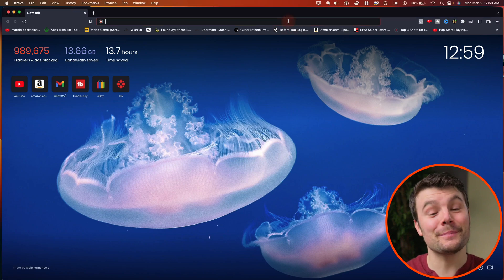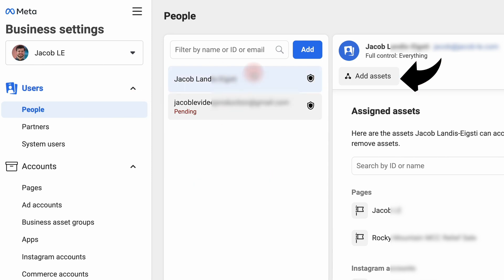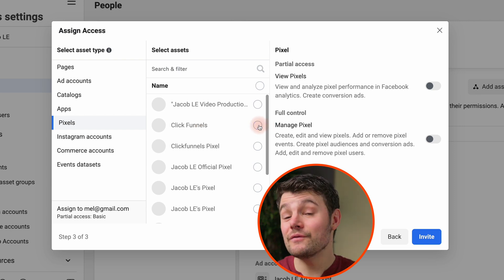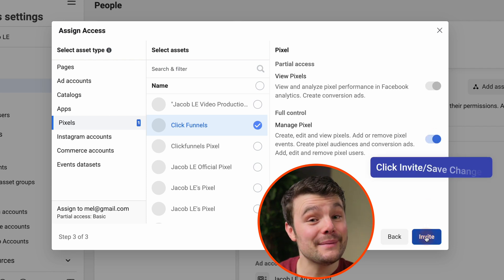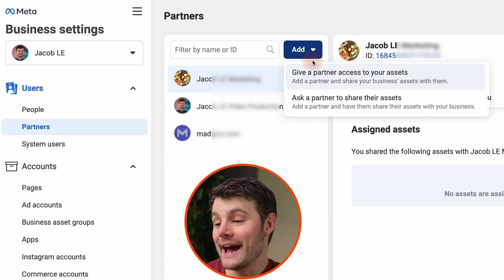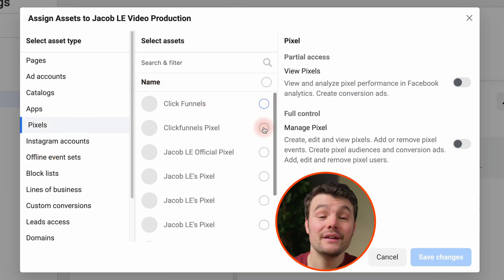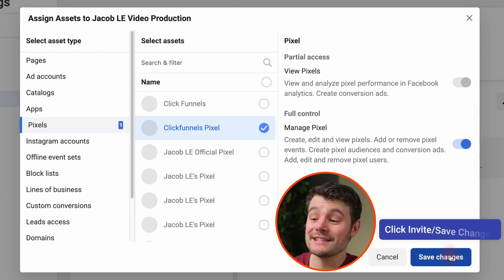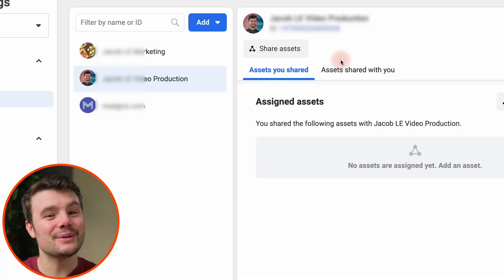How to Share a Facebook Pixel With People & Business Managers 2023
Once you've shared your Facebook pixel with a person or business manager on your computer, you'll want to make sure you've verified your domain and you have aggregated events set up

That's now required for running conversion ads in 2023.

00:00 - Share Pixel with Person
00:42 - Share Access With a Partner
01:24 - Your Pixel Needs This Set Up